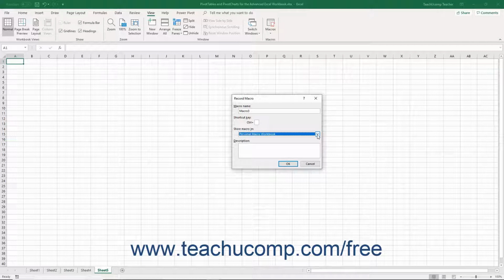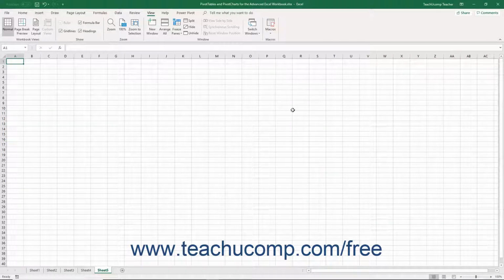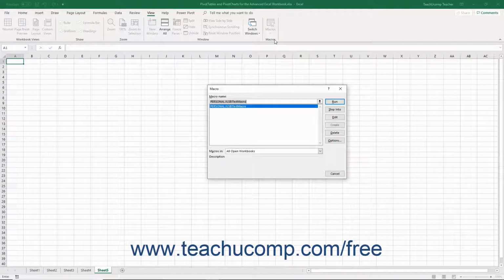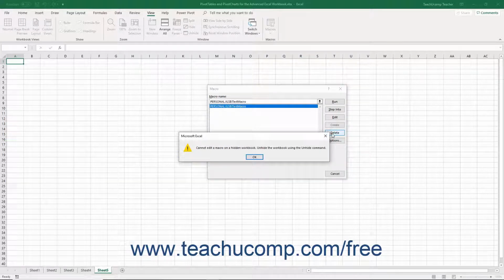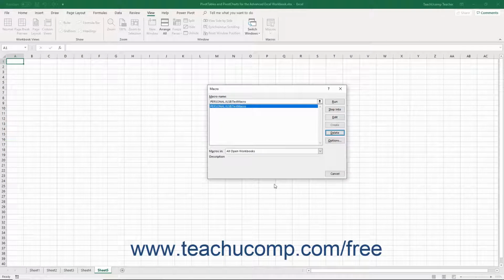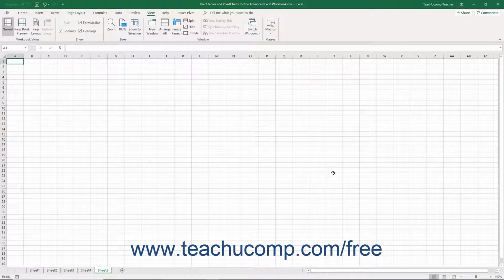Excel 2019 & 365 The Personal Macro Workbook Microsoft Training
FREE Course! Learn about The Personal Macro Workbook in Microsoft Excel A clip from Mastering Excel Made Easy v. 2019 & 365. - the most comprehensive Excel tutorial available. Visit us today!